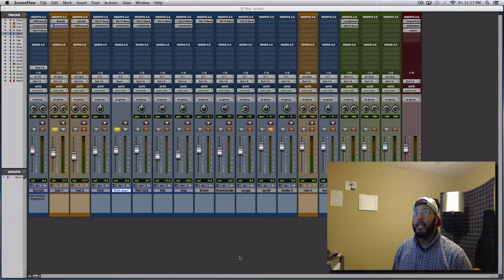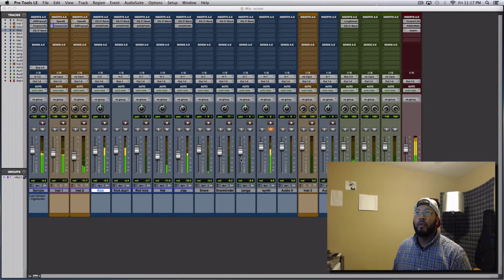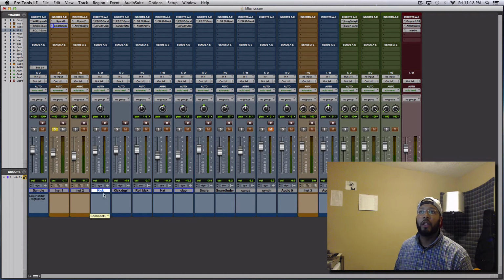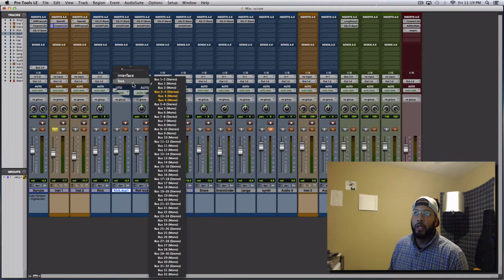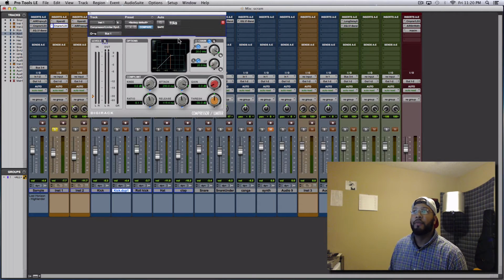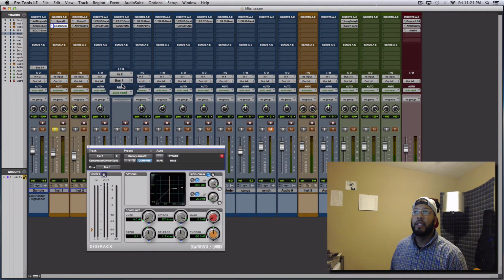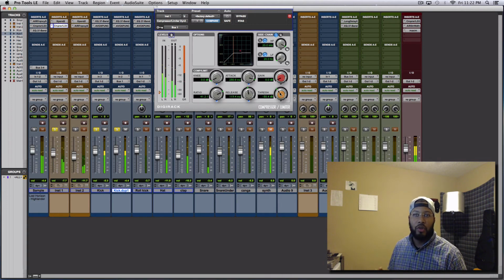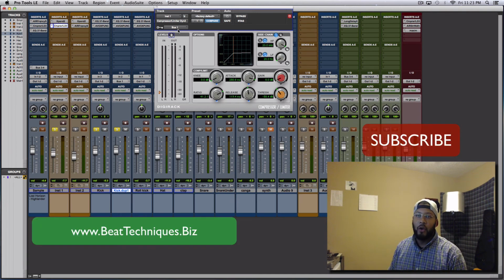Side Chain Compression in Protools - BeatTechniques.biz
This tutorial will show you how to create that pumping effect that you hear in lots of dance/ techno music.